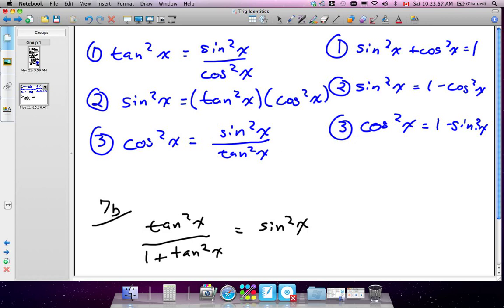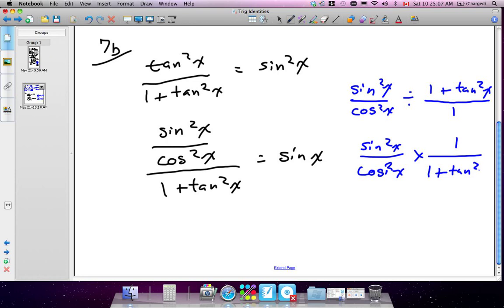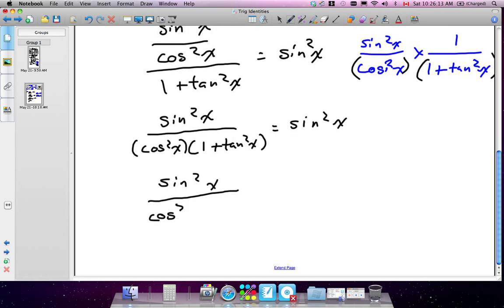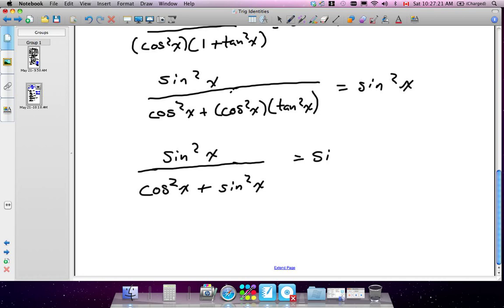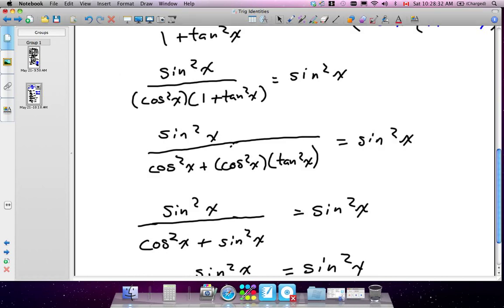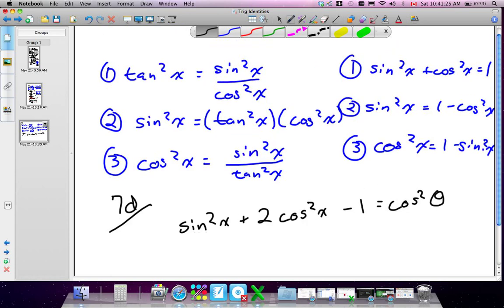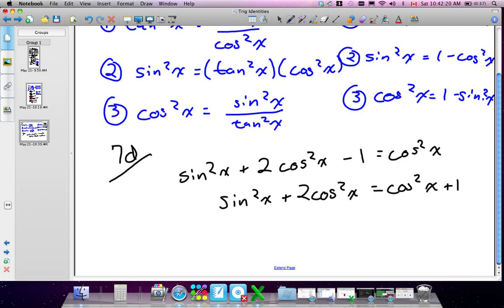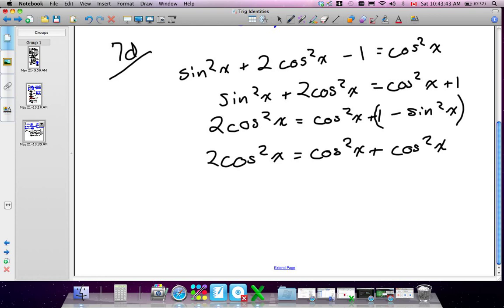Trigonometric Identities part 2